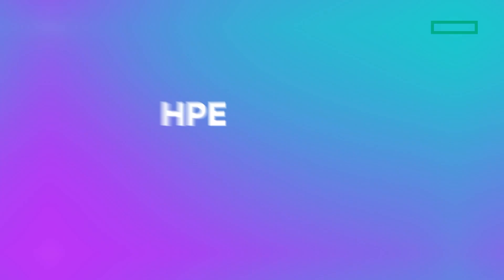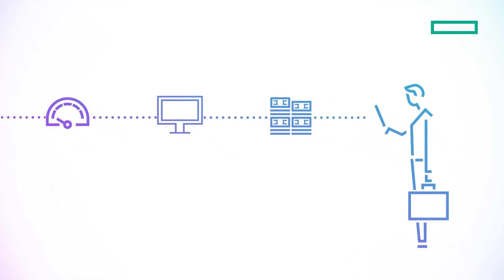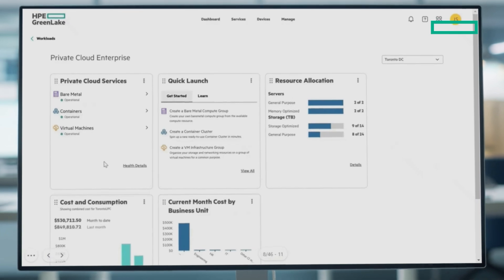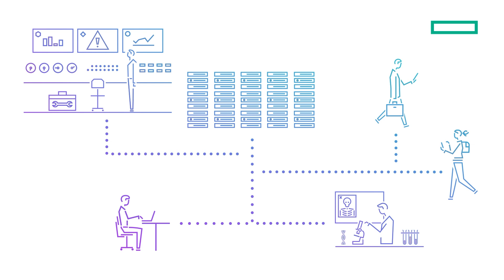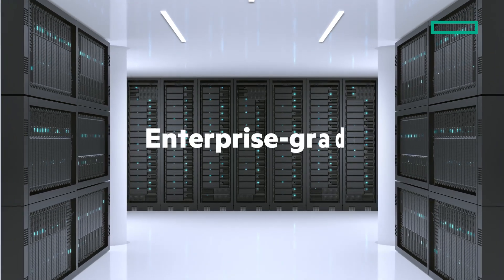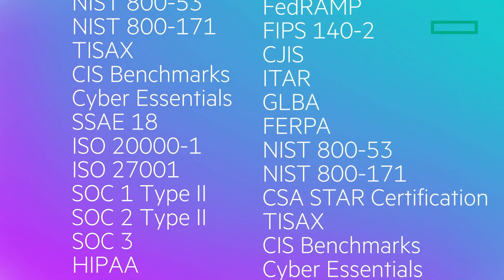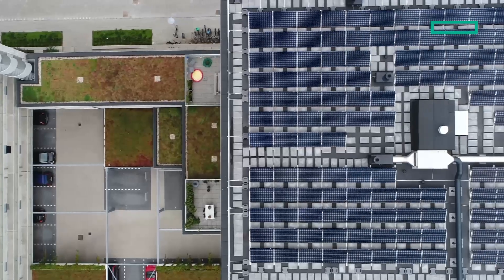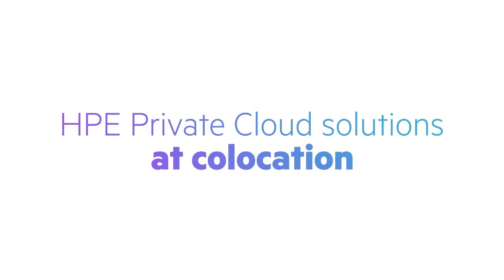Transform Your Cloud and AI Strategy: Explore HPE Private Cloud Solutions at Colocation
Discover how HPE Private Cloud solutions at colocation enhance data management, reduce costs, and boost scalability. Gain secure, effective solutions for seamless workloads, faster innovation, and simplified compliance to transform your AI and cloud strategy.